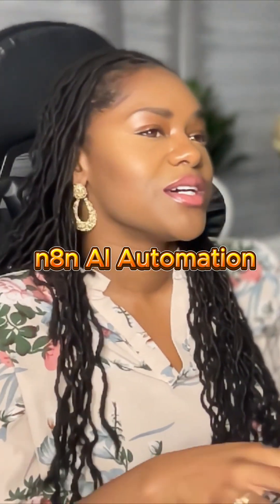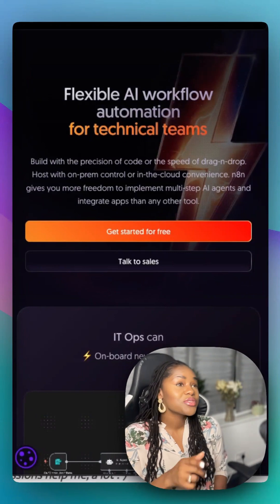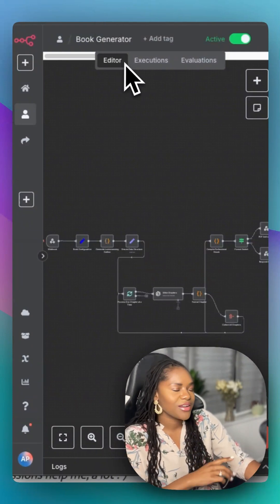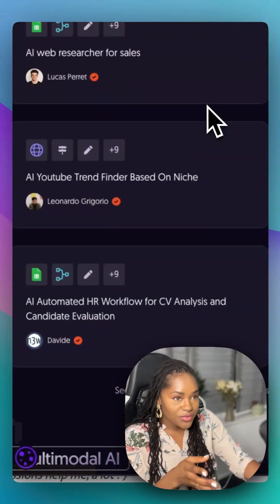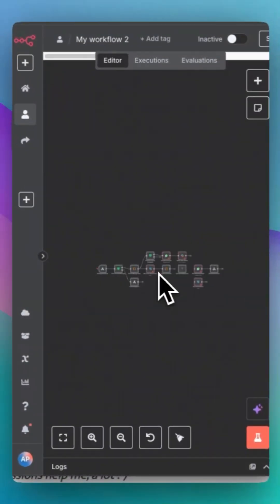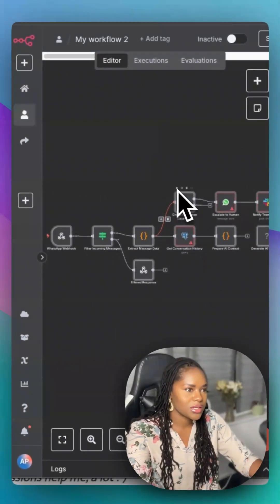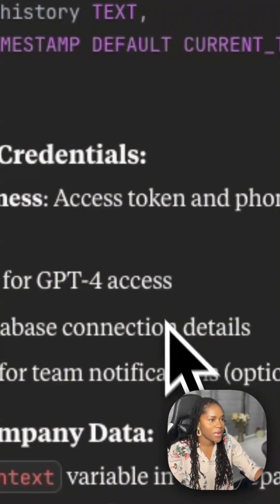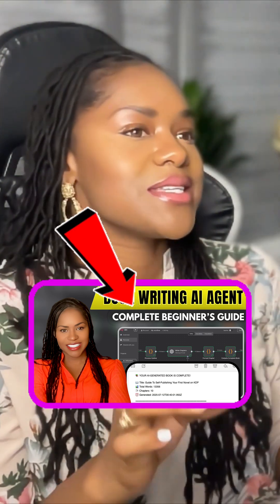n8n + Claude = build ANY workflow automation